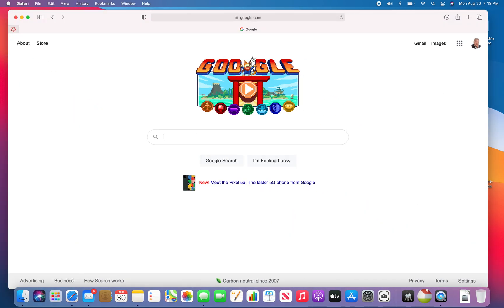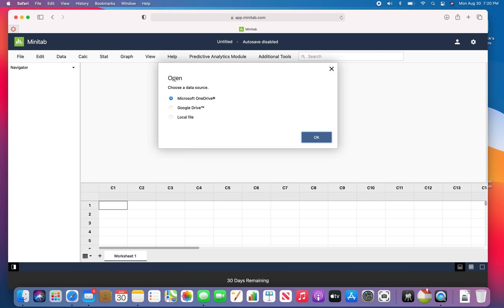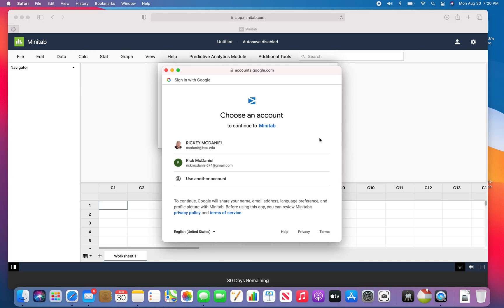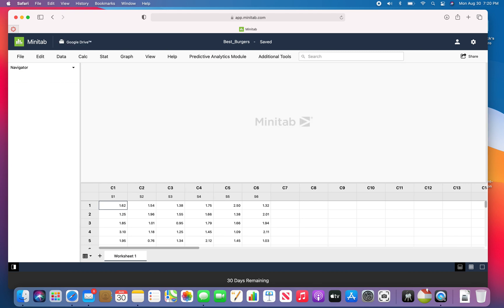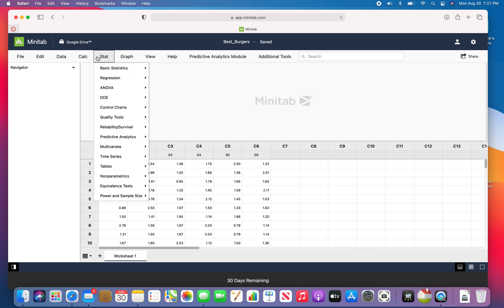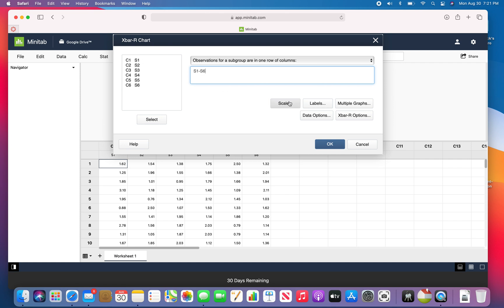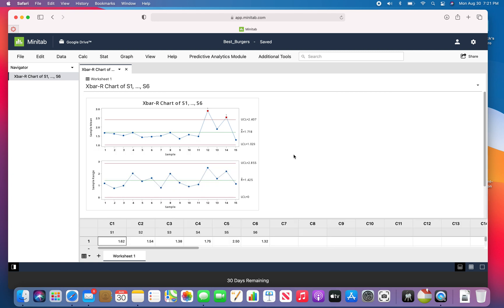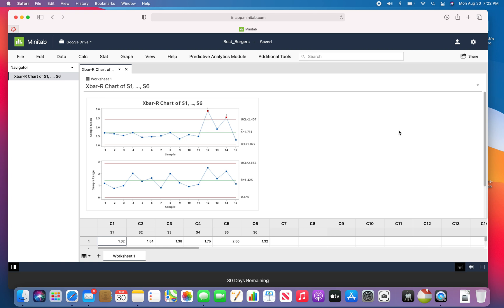Minitab Cloud App using Mac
Using the Minitab Cloud app on a MacBook Pro.